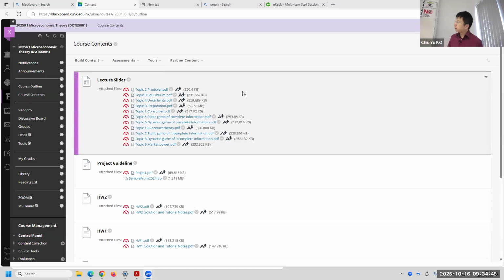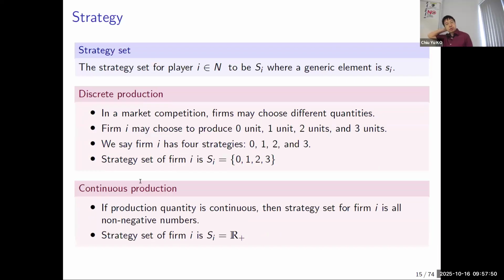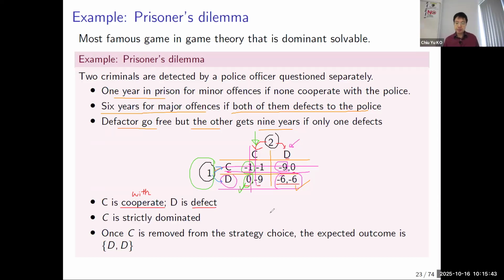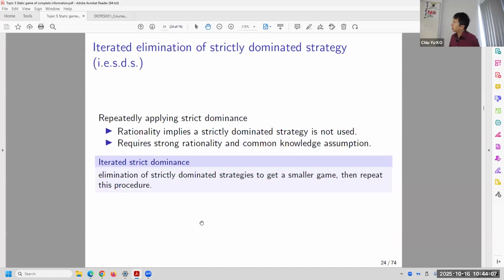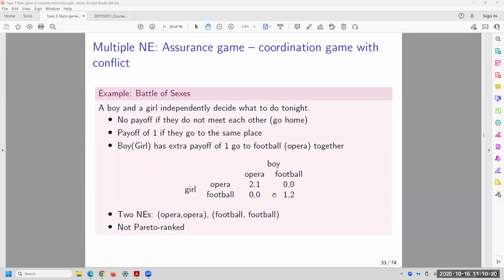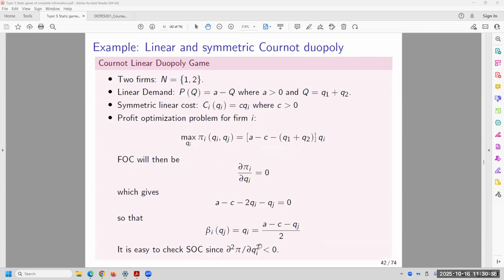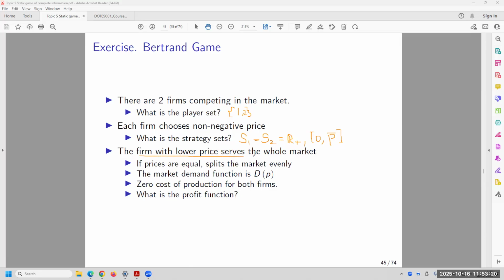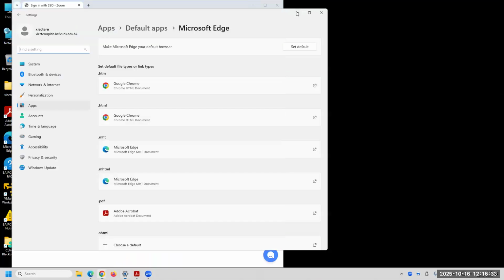DOTE 5001 | Lesson 7| 16 OCT 2025